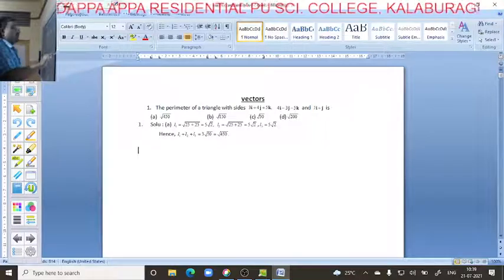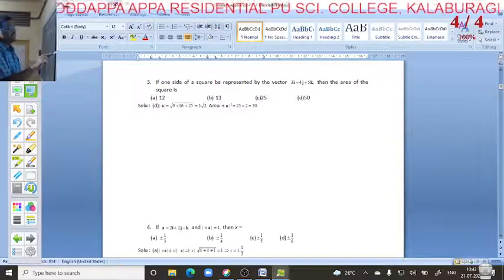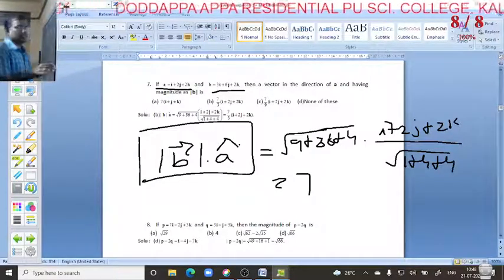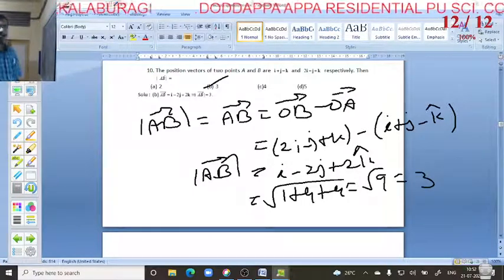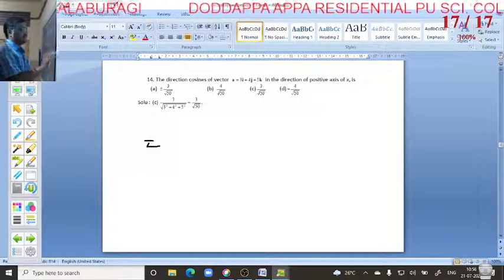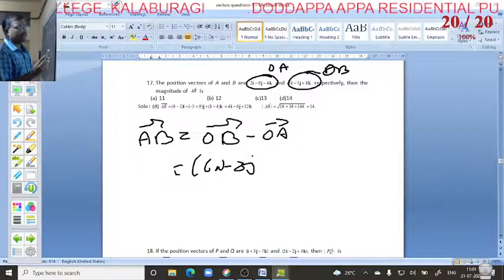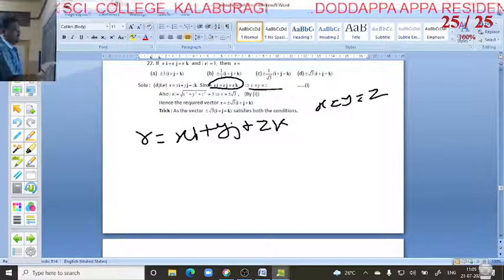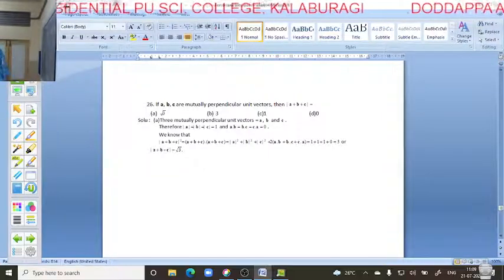MATHEMATICS (VECTOR-02)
BY ARUNKUMAR B PATIL